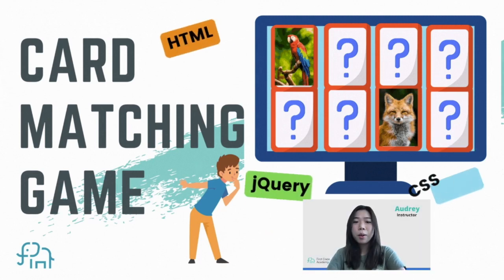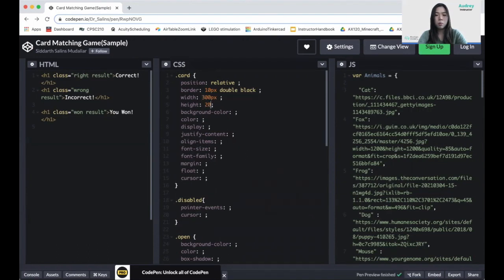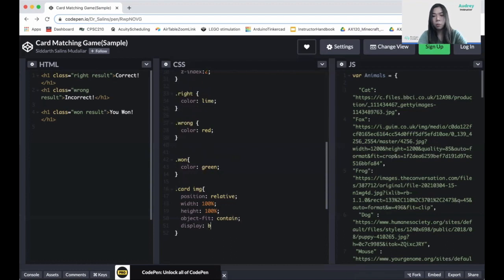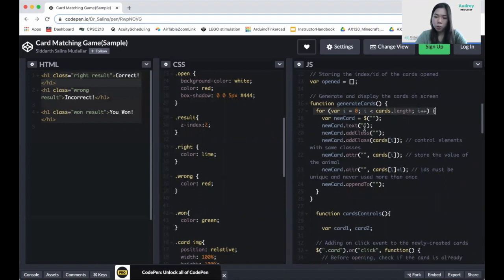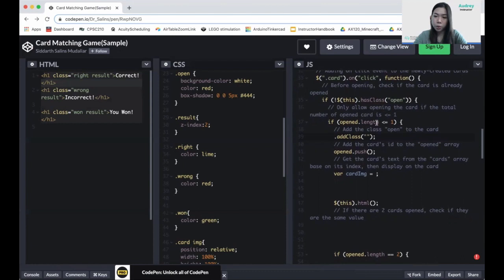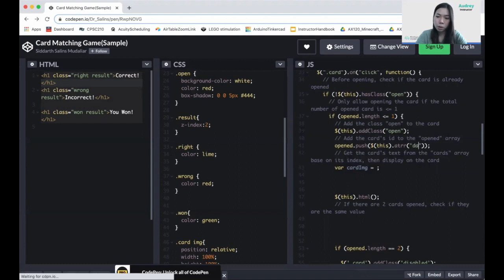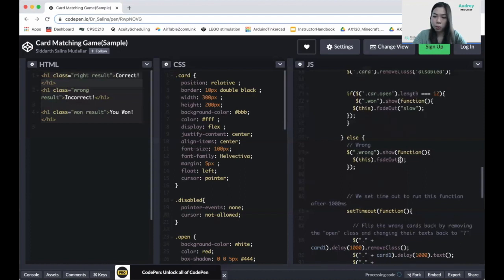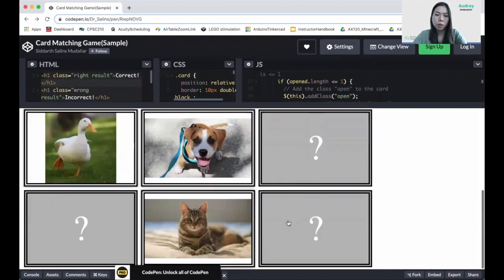Build a Matching Card Game (Animal Edition) | Beginner JQuery Tutorial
This is a beginner-friendly, # minute tutorial on how to make a simple web matching card game.

This step-by-step tutorial guides you through on how to create a matching card game webpage with JQuery. In this game, players need to match two cards with the same animal. When the player clicks on a card and “opens” it, the value of the card (ie. the animal picture) is revealed. The player can only open 2 cards each time. They need to remember where the cards are placed. When the two cards do not match, they will be flipped over. The game will end when the player pairs up all the cards correctly.

This card game tutorial uses JQuery which is a fast and lightweight library of Javascript.The purpose of jQuery is to make it much easier to use JavaScript on your web page in which it simplifies HTML document traversing, event handling, animating, and Ajax interactions for rapid web development.

Learn to code with our top-notch instructors at First Code Academy. This tutorial is designed by our world-class instructors at First Code Academy for beginners to learn to program with HTML & CSS & Javascript, and perfect for beginners to dip their toes into web programming. To follow along, there is a starter code available for this project, in which you can find below.
Hi everyone!